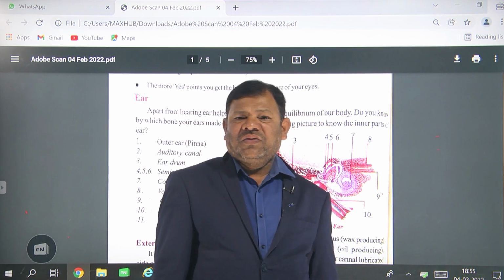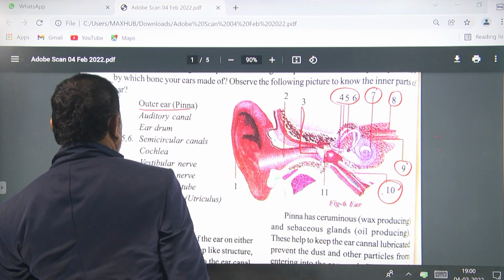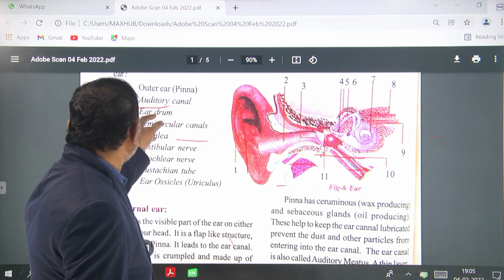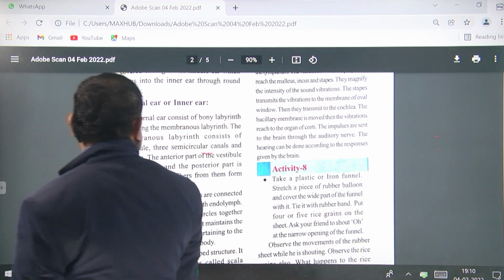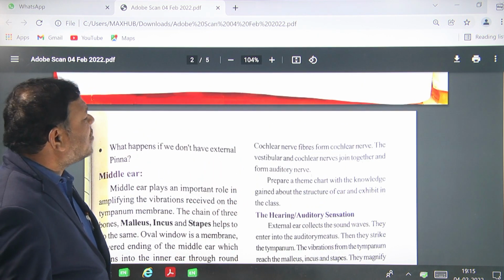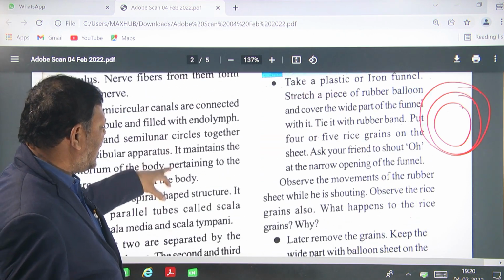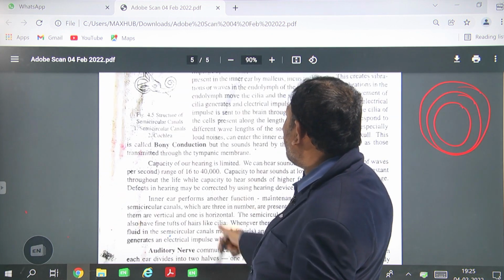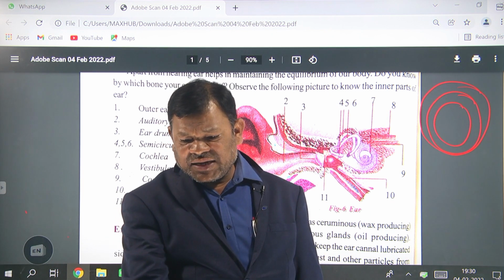IIT GRADE 9 BIOLOGY Sense organs